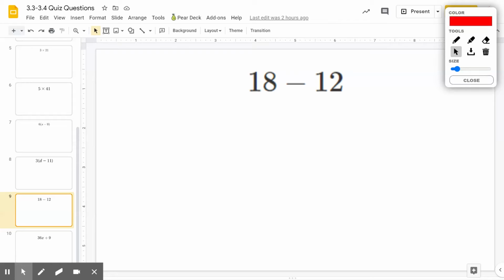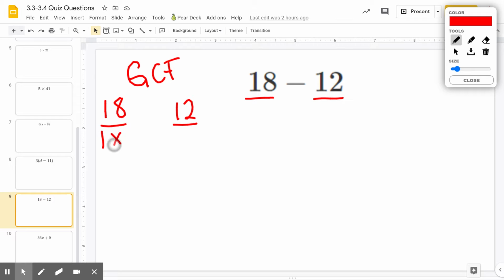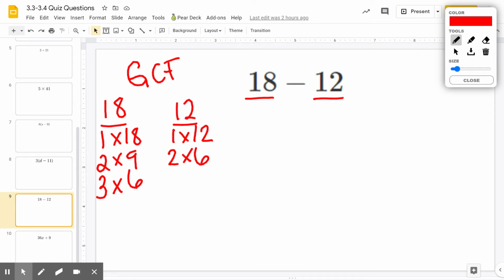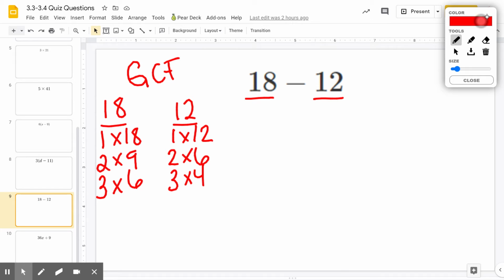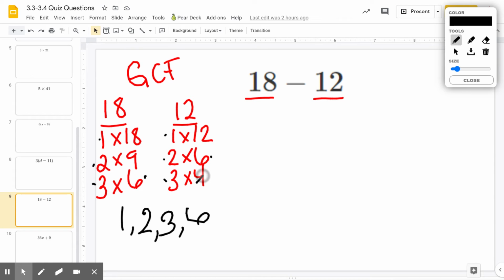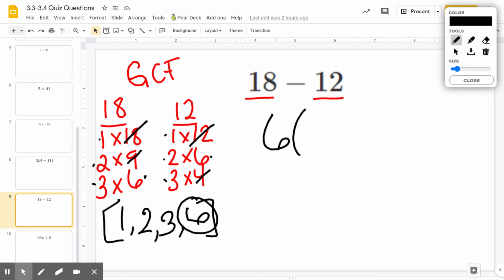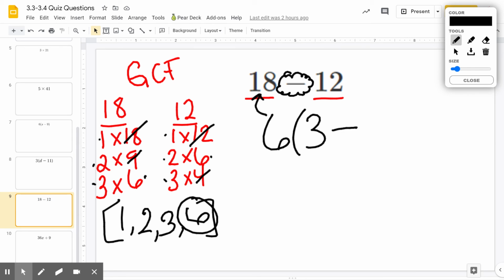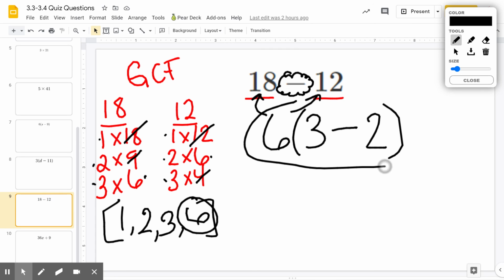3.3-3.4 Question 9